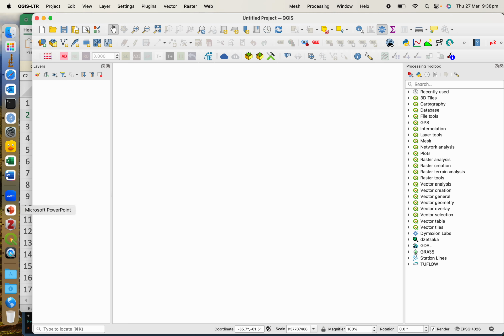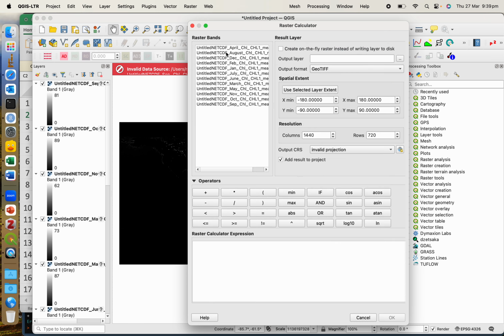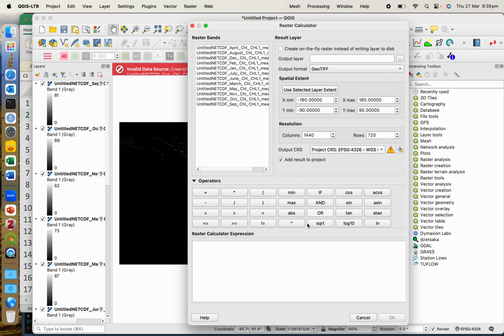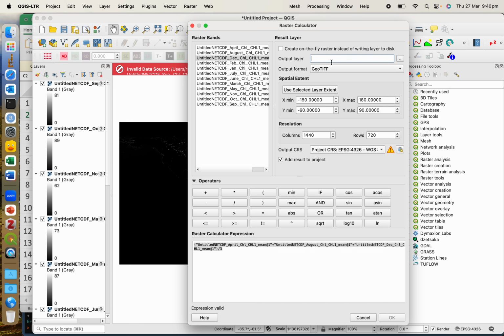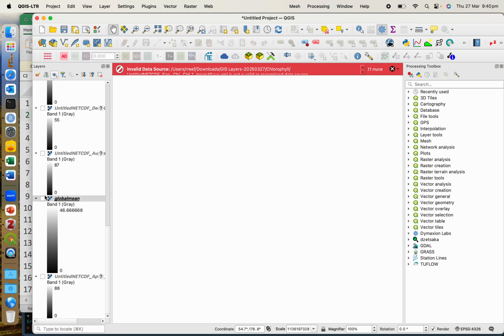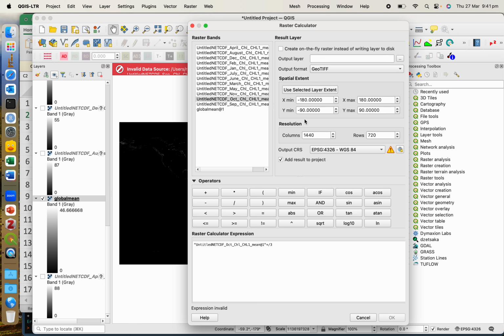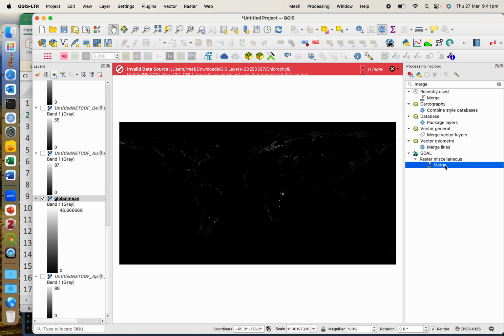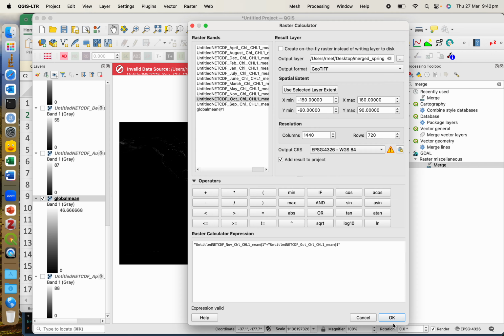Week4 Raster Calculator - Global Spring